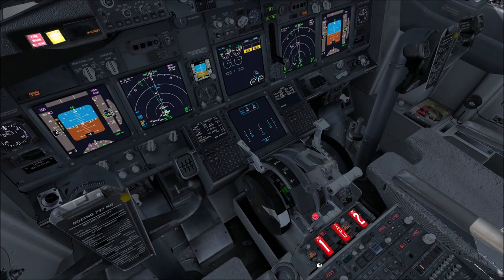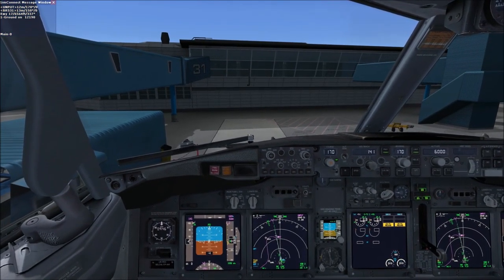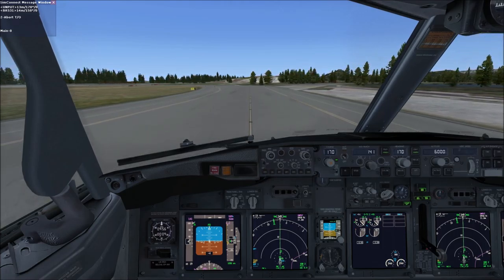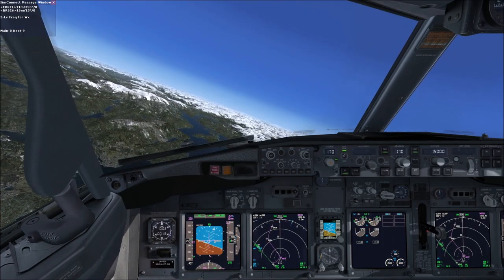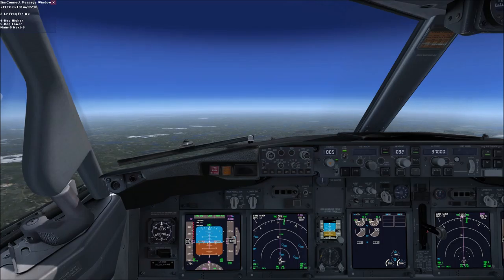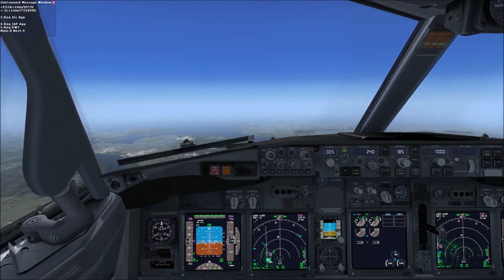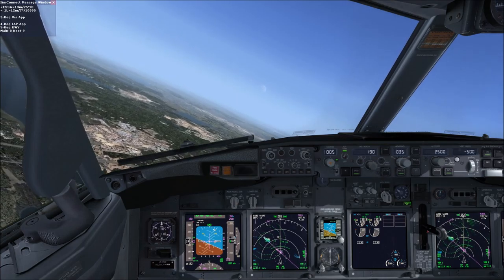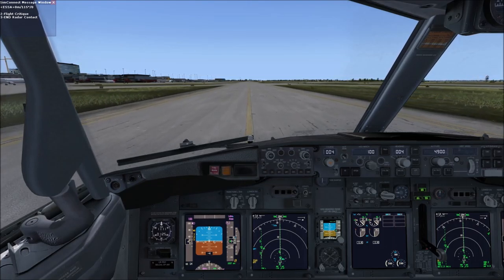P3D PMDG SAS 737-800 NGX Bergen Flesland ENBR to Stockholm Arlanda ESSA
PMDG SAS Boeing 737-800 NGX
Norway Bergen Flesland ENBR RW 17 to
Sweden Stockholm Arlanda ESSA RW 1L
Route:
ENBR/17 GOKAB2C GOKAB L24 ULVAN DCT MASEV DCT ELTOK ELTOK7M ESSA/01L